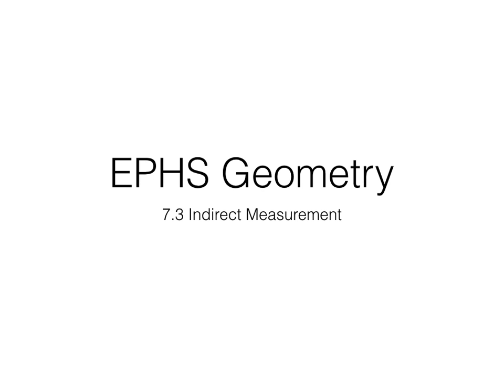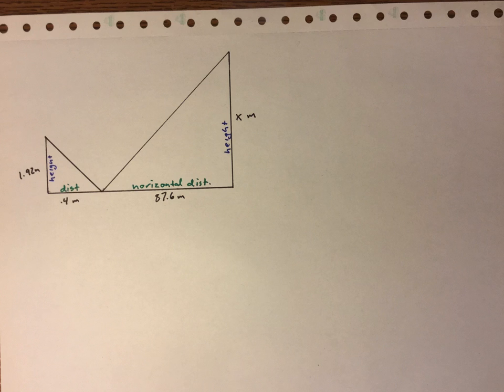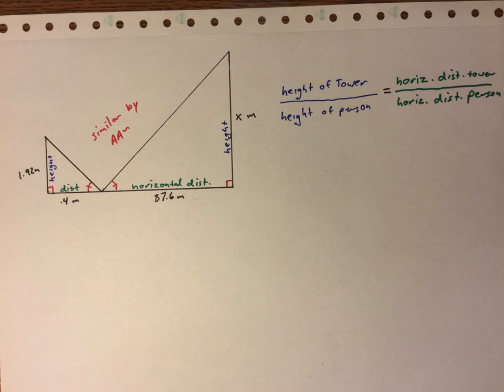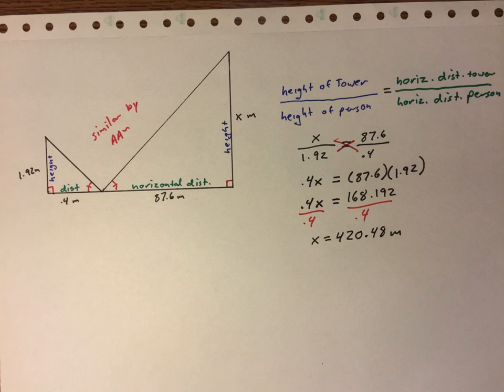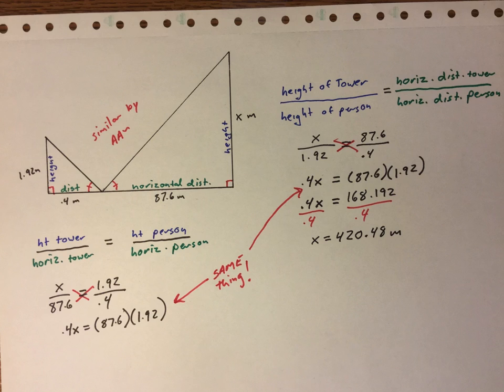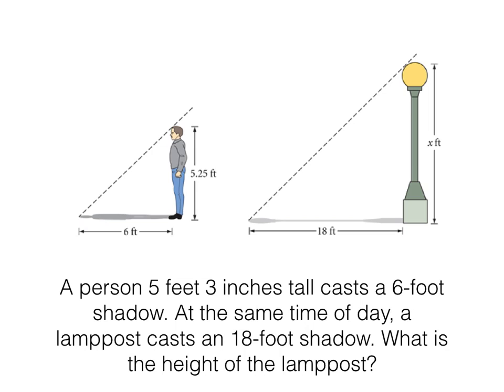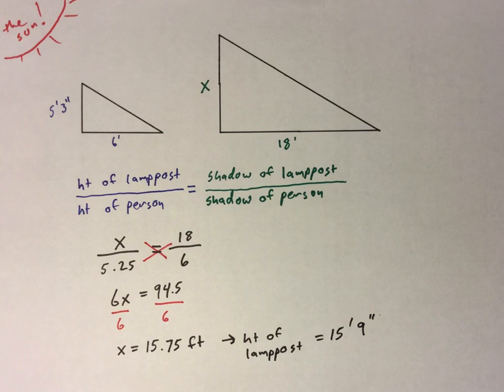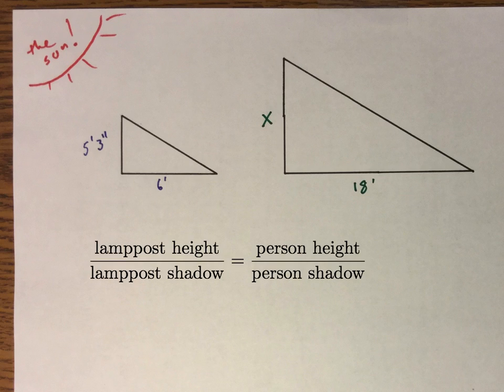7.3 Indirect Measurement with Similar Triangles